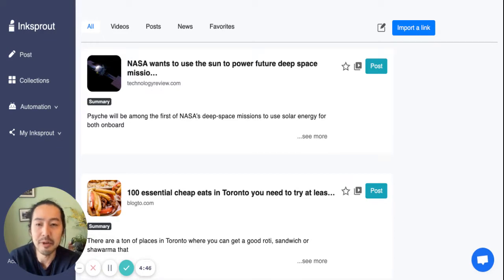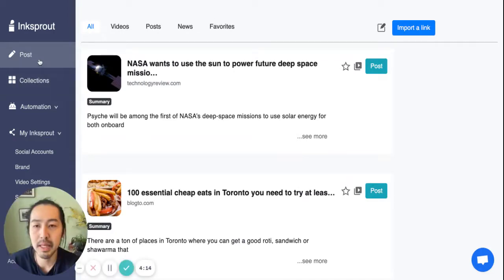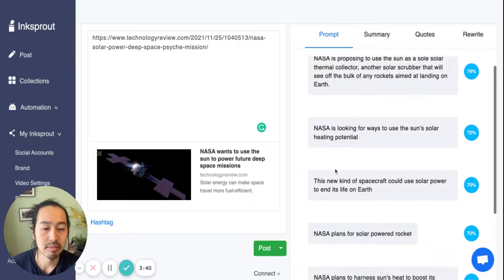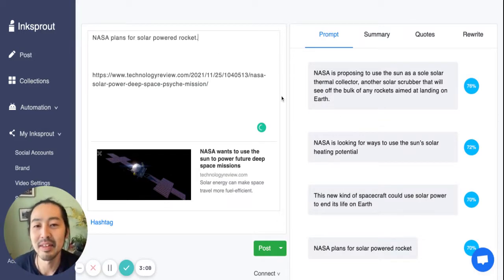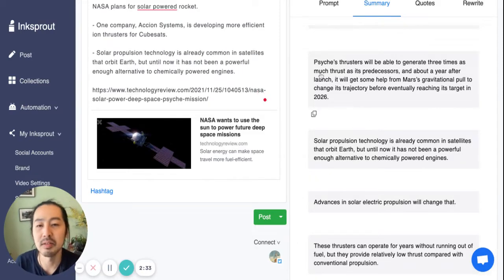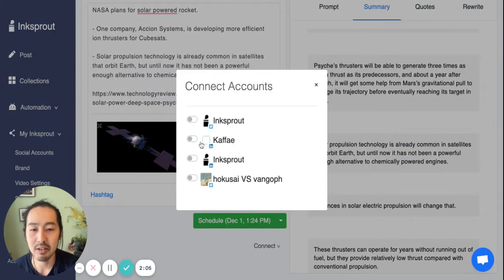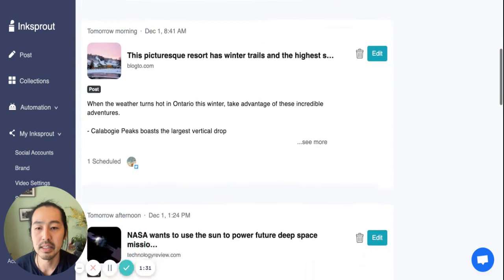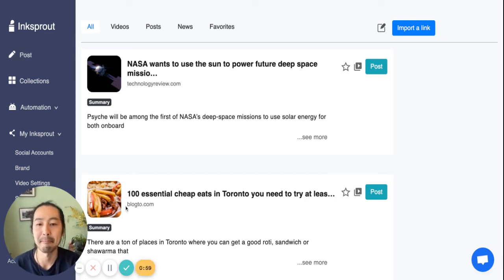How to Share Links on Inksprout to Twitter, LinkedIn, and Facbeook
It's a Inksprout demo video on attaching Facebook, Twitter, and LinkedIn accounts, and share link posts.

In the video, some sections have popups such as authentication and text-too-long warning that are not displayed in the video.